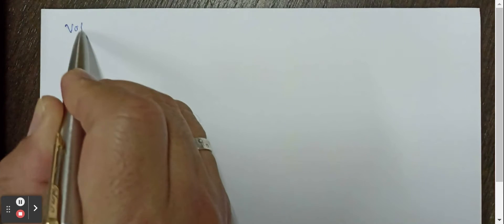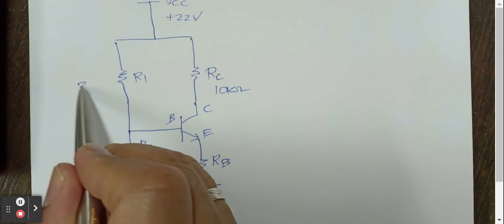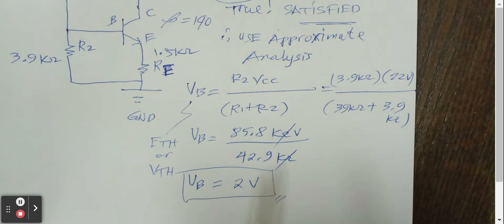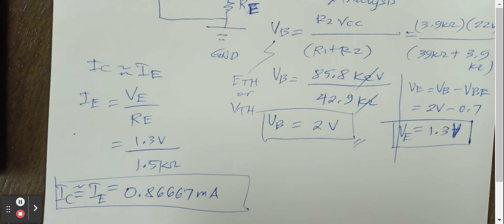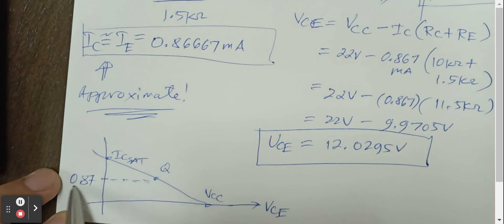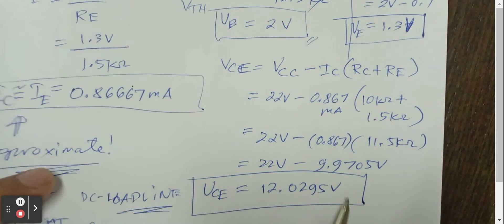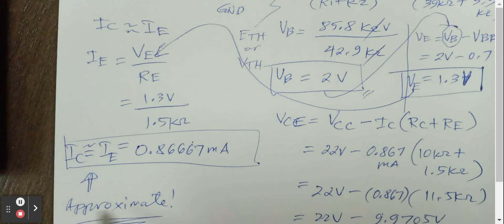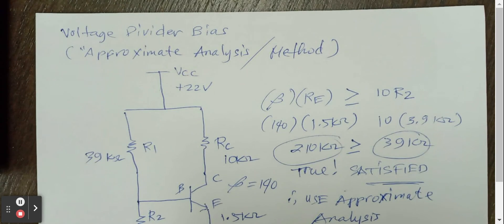in Voltage Divider Bias using Approximate Analysis (NPN-BJT)